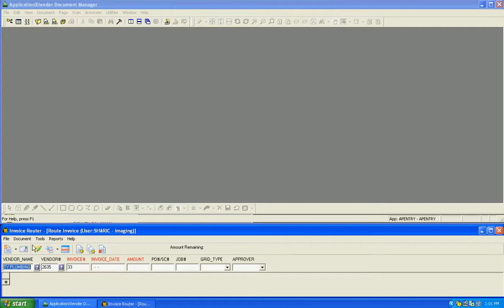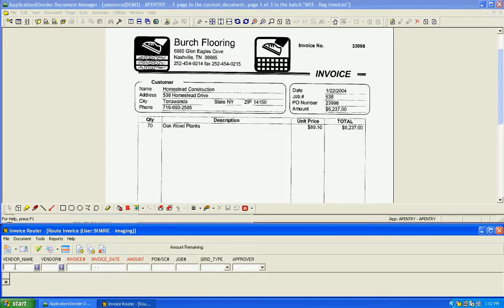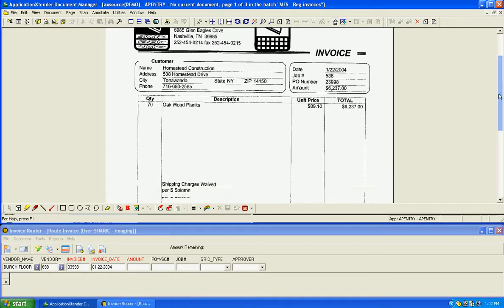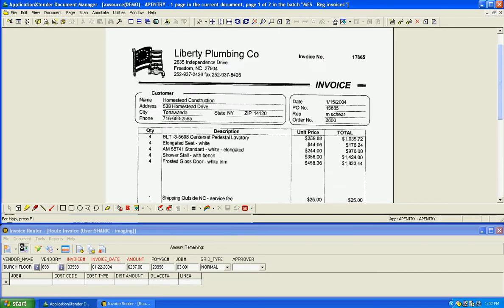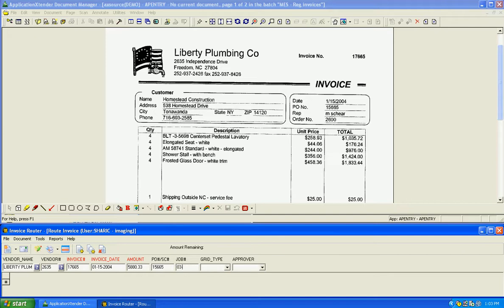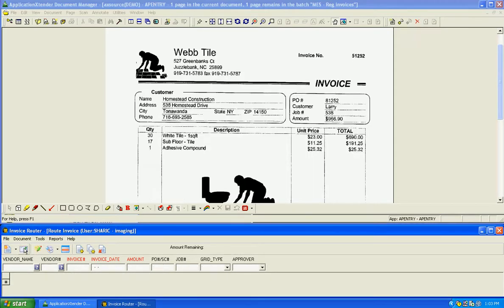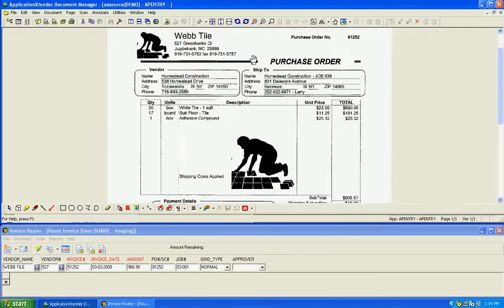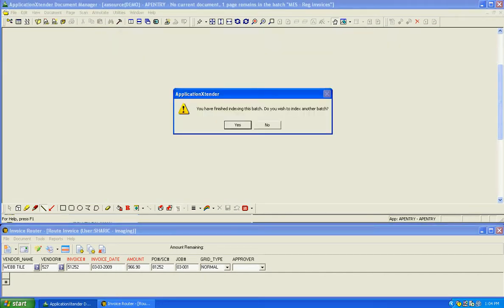Route Invoice - Invoice Router - Construction Imaging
The following functions are available in the Route Invoice Module:

Route an invoice
Approve an invoice
Enter invoice into accounting software
Add cost distributions
Add commitment information (commitment pull)
Import and look up data from 3rd party software
Check for duplicate invoices

For more information on Construction Imaging's product and services please